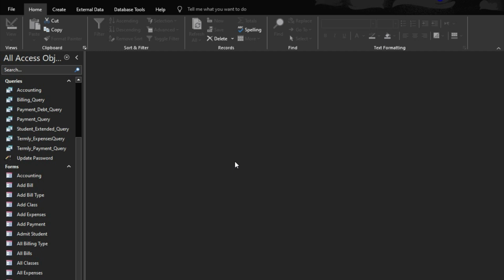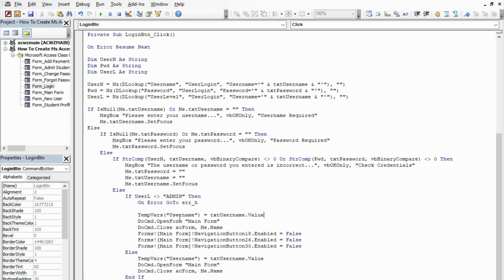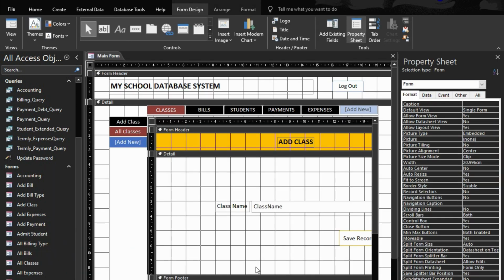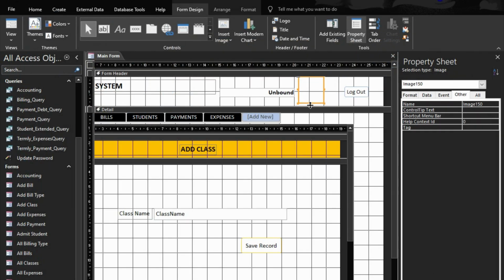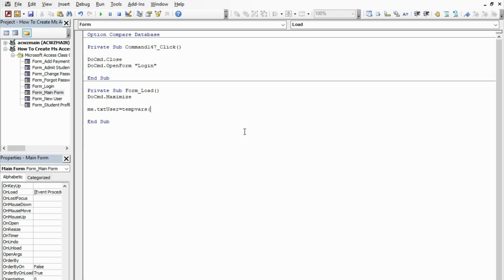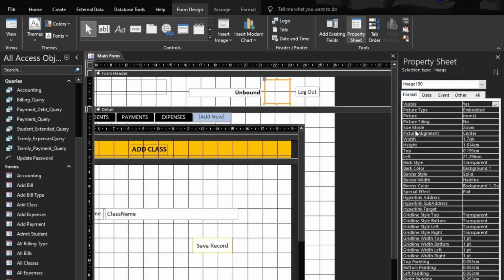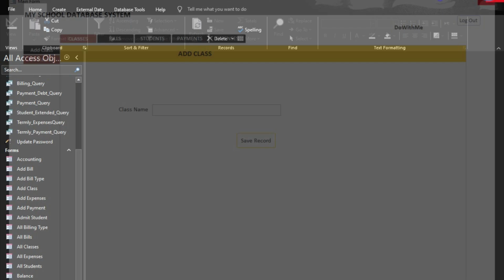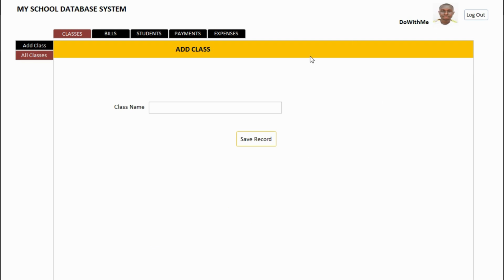How To Display Username And Picture On Your Main Form After You Log In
🎯 Want to personalize your Microsoft Access database? In this tutorial, I’ll show you how to display the logged-in username and profile picture on the main navigation form in Microsoft Access. This feature enhances user experience and makes your database more interactive!

💡 What You’ll Learn:
✅ How to fetch and display the username 👤
✅ How to load and display a profile picture 🖼️
✅ VBA tricks to enhance your navigation form 🔥

📌 Stay till the end for expert tips to avoid common mistakes!